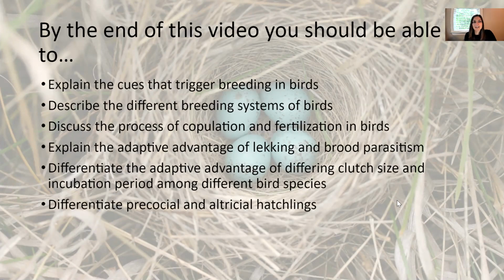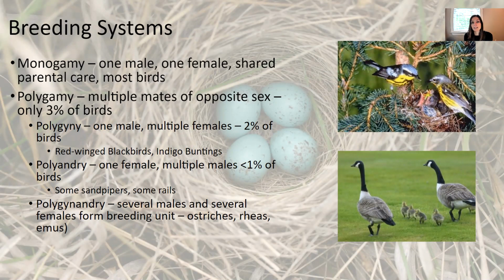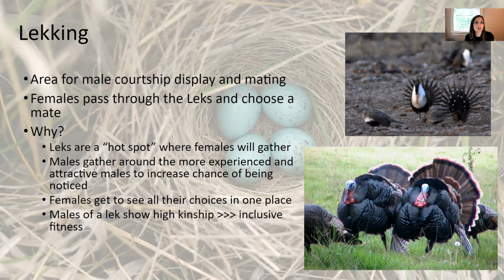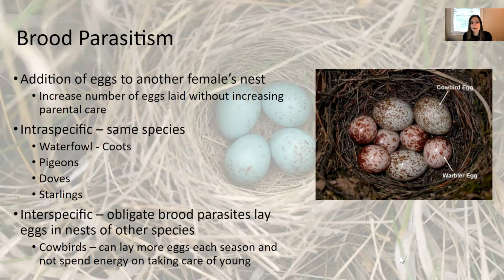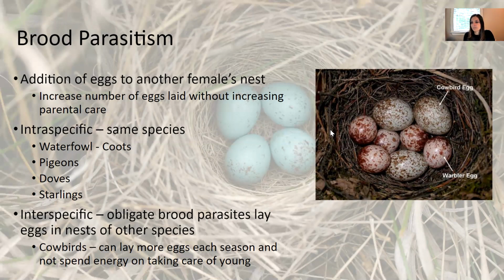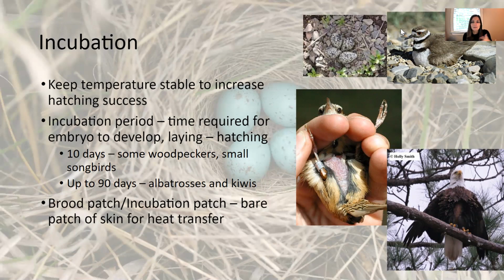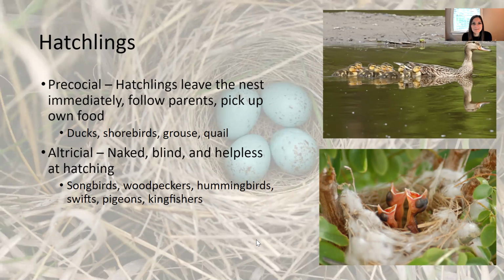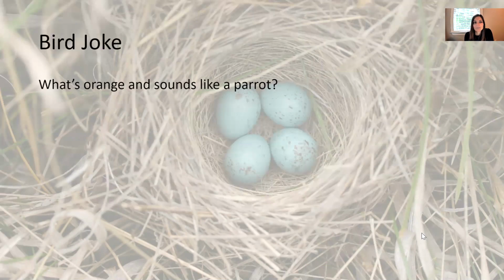Bird Reproduction and Behavior